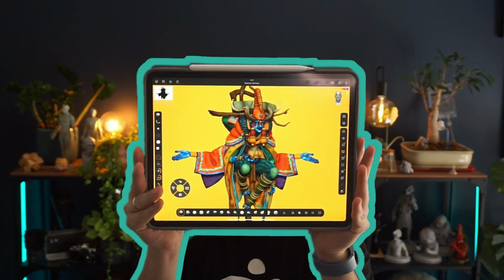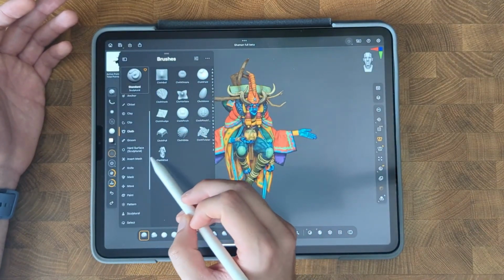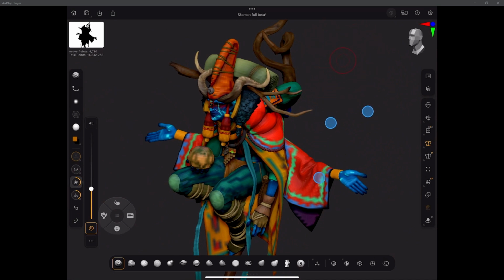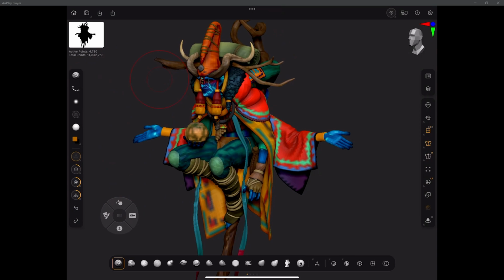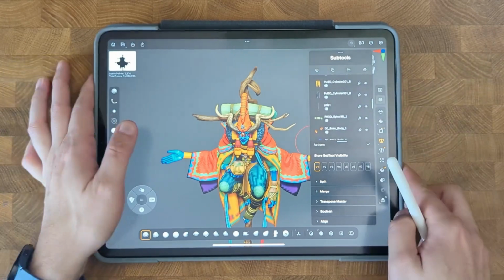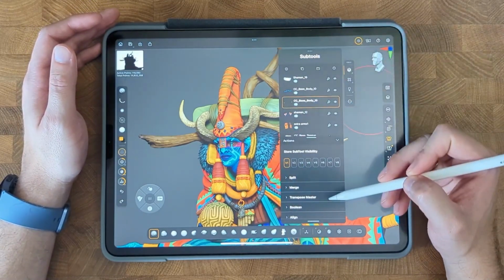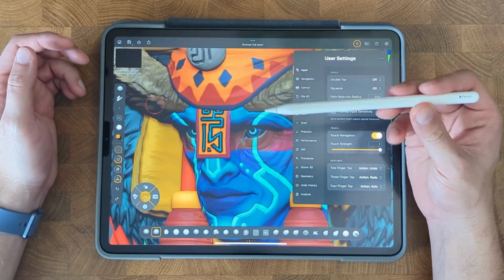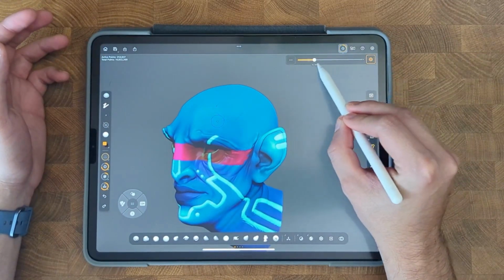ZBrush for iPad: Intro and overview to ZBrush for iPad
Hey! In this video, I’m sharing my thoughts on the ZBrush app for iPad Pro. I got to try it out during the beta testing, and I’ve been exploring how well it brings ZBrush’s features to a more portable device. If you’re interested in sculpting on the go or want to see how it works on a smaller screen, stick around—I hope this gives you a good idea of what to expect!

⏱ TIMESTAMPS:
00:07 - Overview
04:05 - Knowing the UI
06:16 - Custom brushes
06:21 - The Main Palettes
12:47 - The Main Brushes Toolbar
16:11 - The detailed Palettes
22:59 - Your Subtools
26:37 - Custom Floating Bar
30:20 - Preference Settings
34:53 - Costumizing the Bottom Bar and Quick Menu
38:26 - The Undo History
40:16 - Wrapping Up